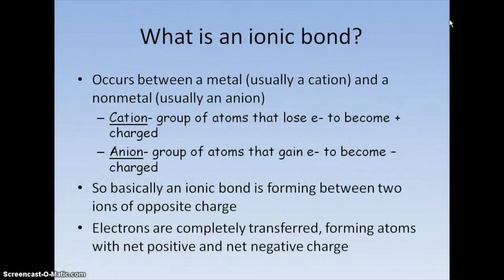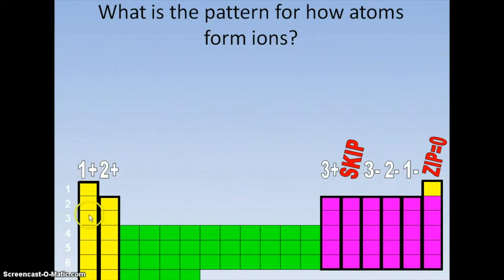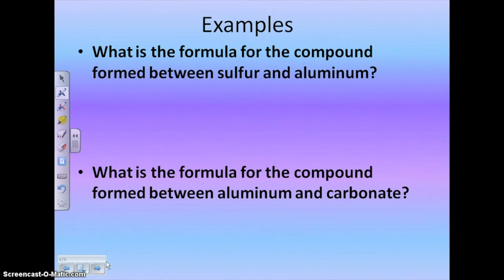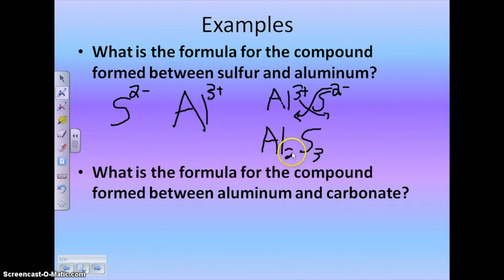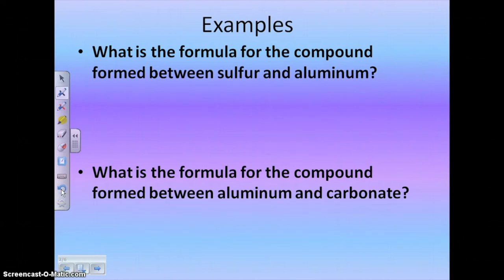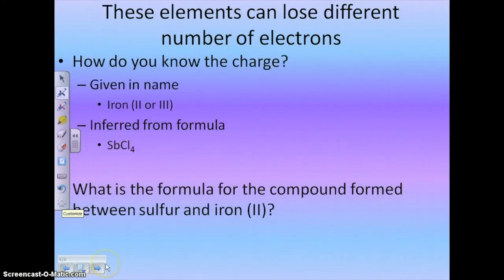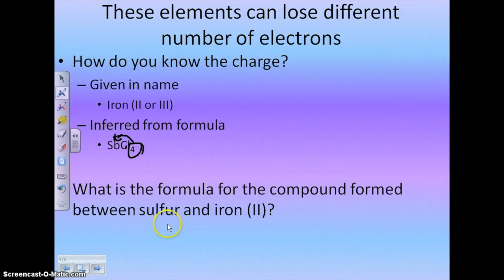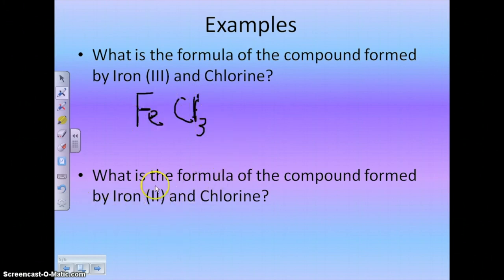Binary Ionic Formulas